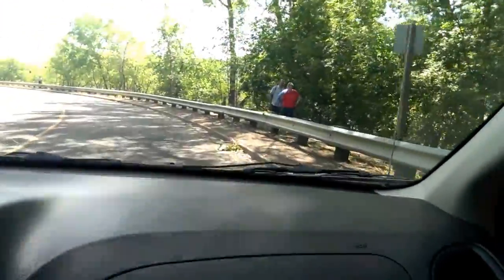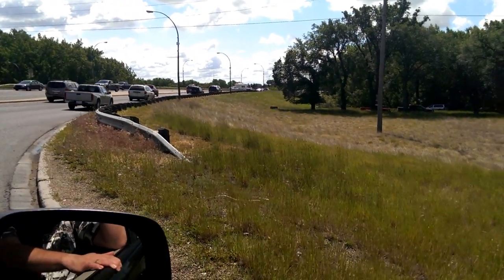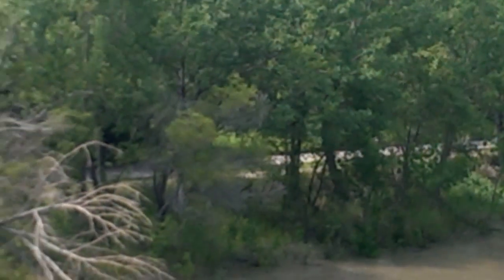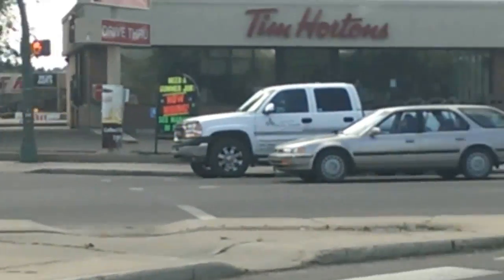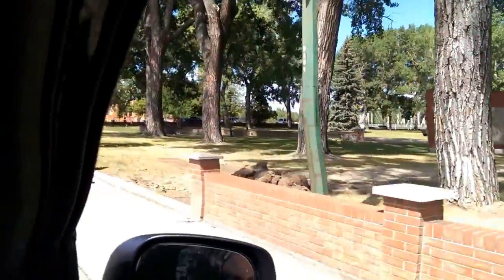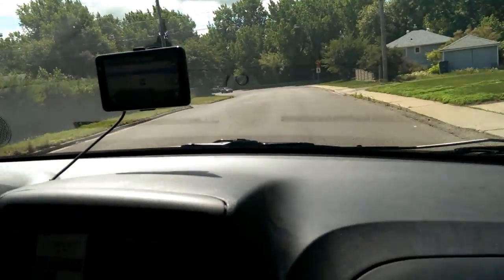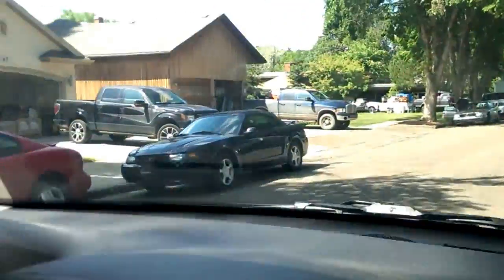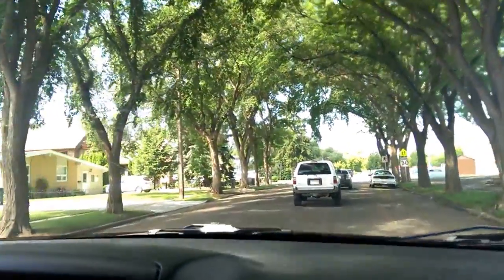Driving around Medicine Hat before the flood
I misnamed "River Road".  I meant "Parkview Drive, NE"  It's the road that runs under the Finlay bridge right down along the river.  As it stands now, the flood waters won't peak until Monday Morning (June 24th)

NOTE:  I used Youtube's "stabilization technology" in the video encoding.  That's why it looks a bit weird in places.  ;)